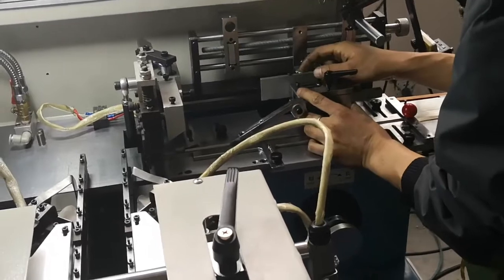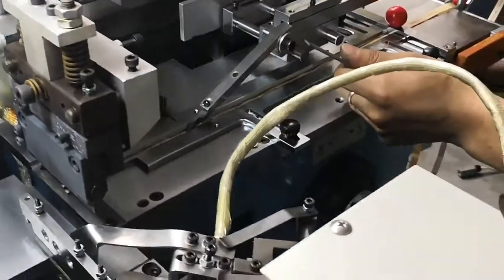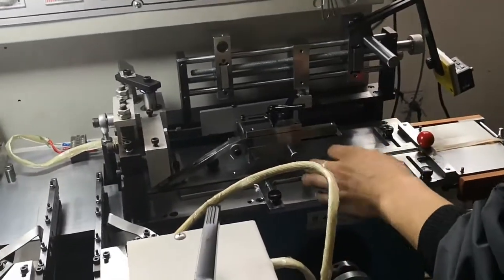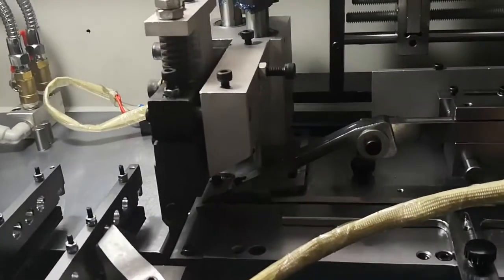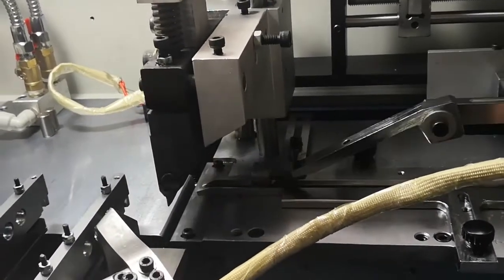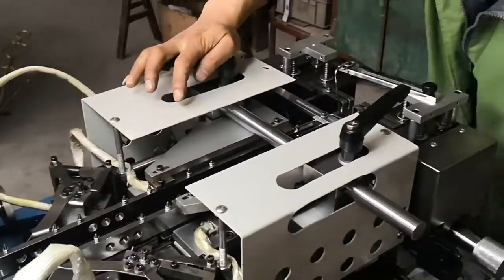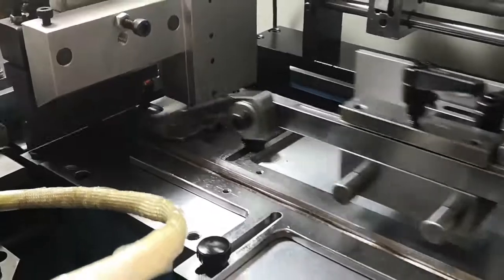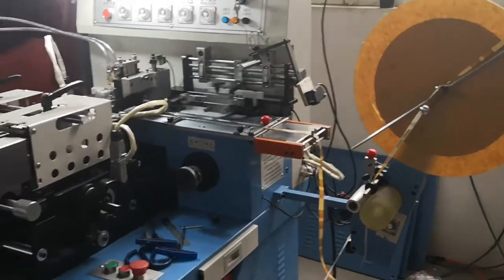Label Cutting and Folding Machine treat woven label with mitre fold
Label cutting and folding machine can do automatic piece cut. after cutting, machine can do various label fold. End and centre folding is normal. mitre fold is also very popular. mitre fold can be used for out coat hanger. for woven labels, feeding system is with mechanic and electric setting. proper setting will make label cutting machine more accurate.